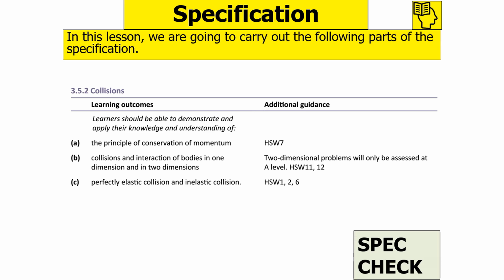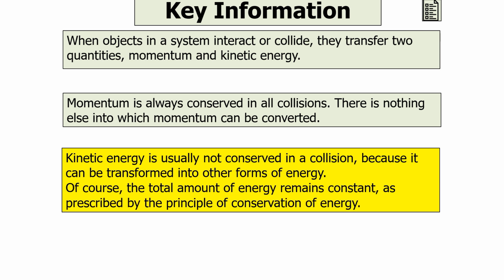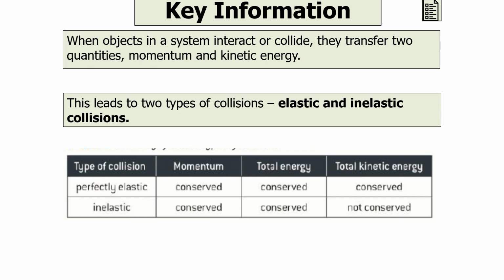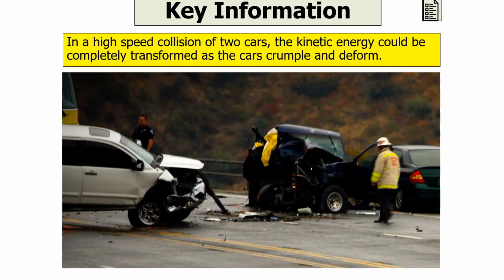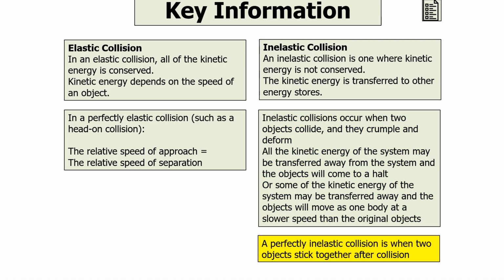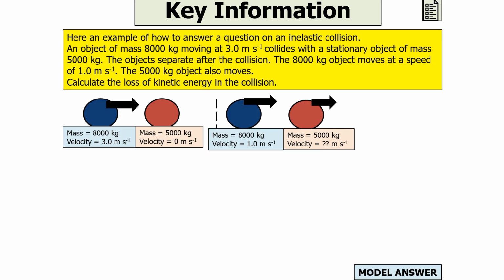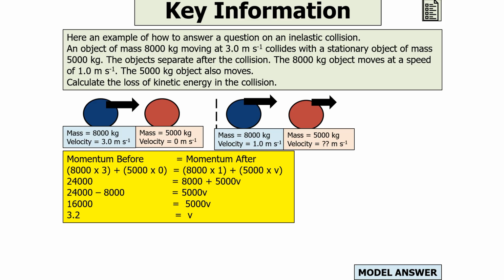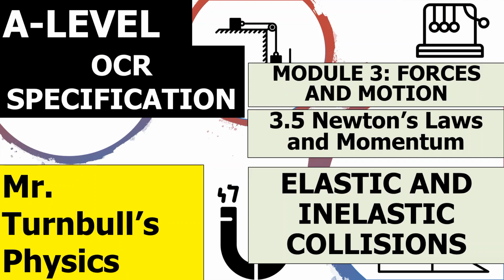Elastic and Inelastic Collisions (OCR A-Level Physics)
This is a video looking at elastic and inelastic collisions.